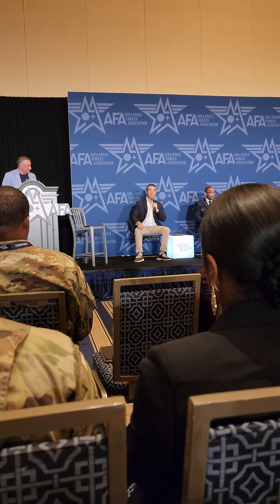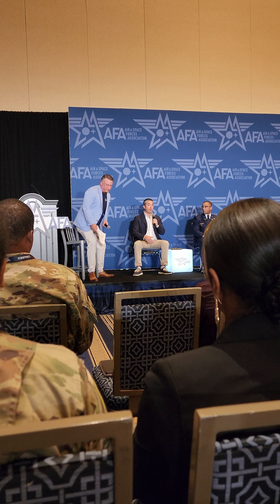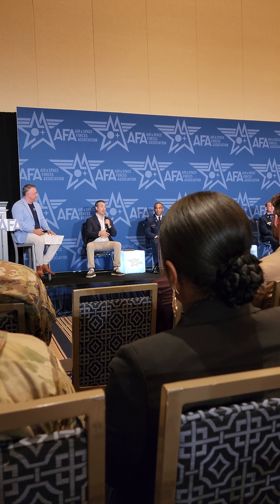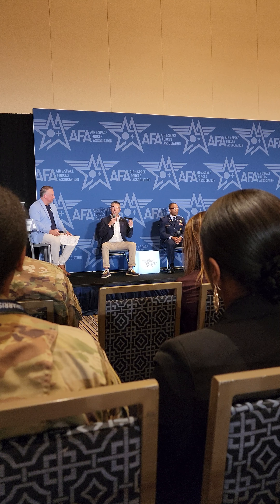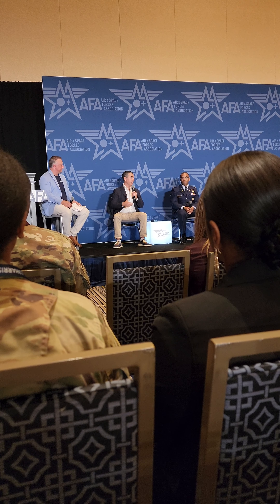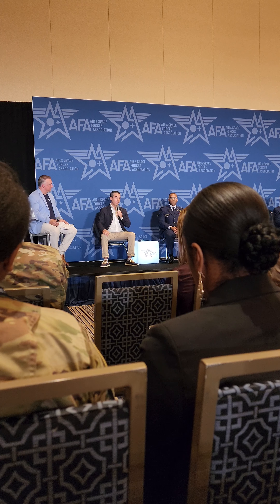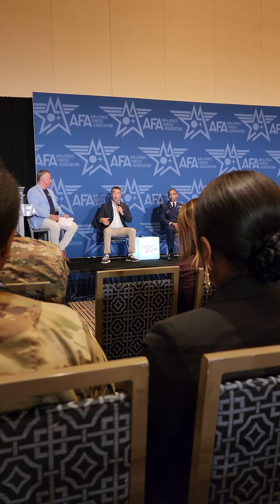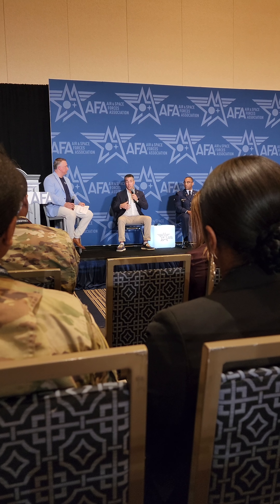September 29, 2022